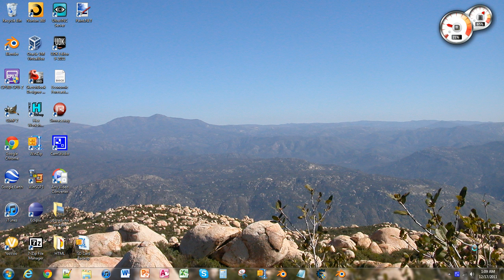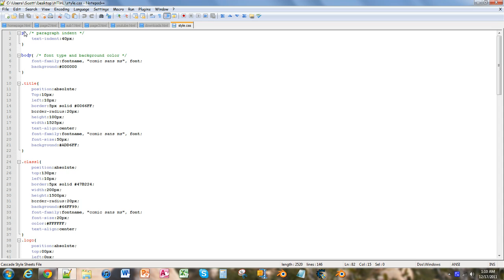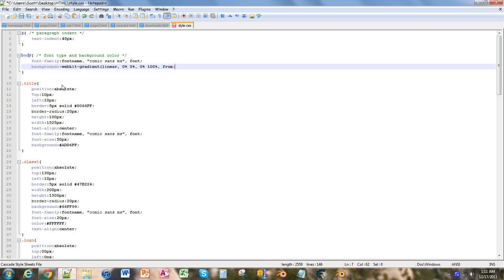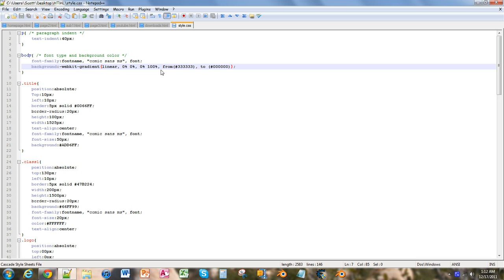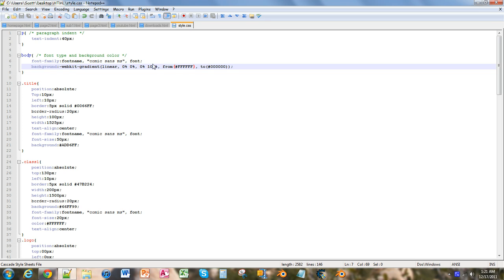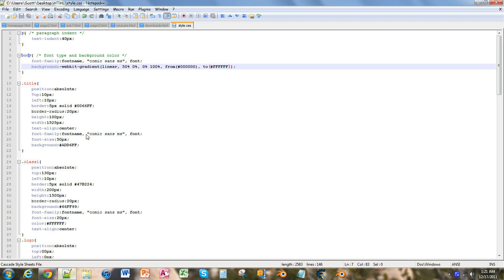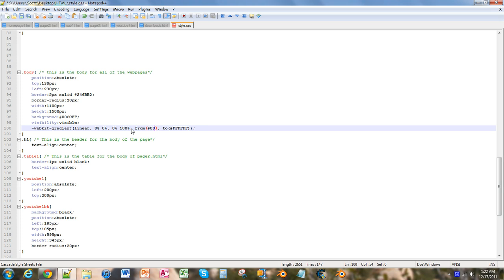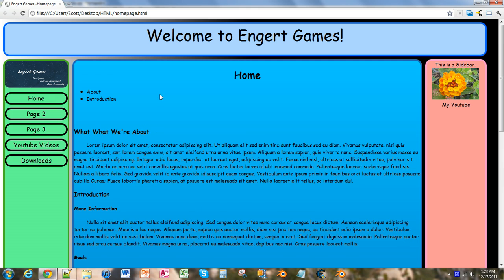Beginning HTML Tutorial - 30 - Background Gradient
In this tutorial, I will show you how to add a gradient to the background of a div.